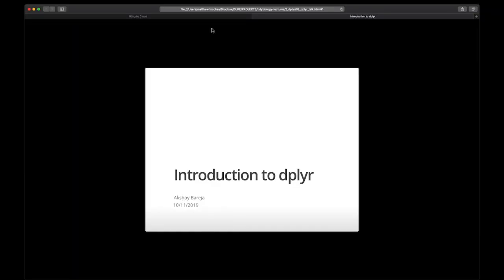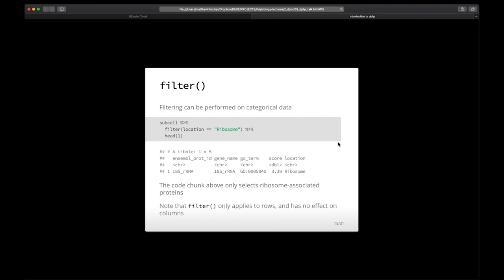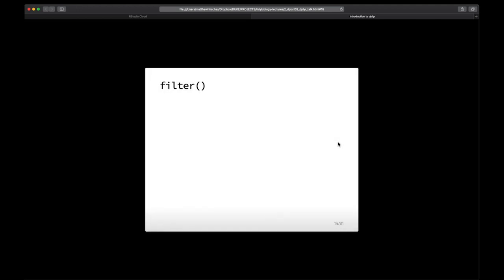Tidybiology: Introduction to Biological Data Science in R - Fall 2019 - Class02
This workshop-style module provides an introduction to the emerging field of Data Science in R, including data analysis and visualization, with a particular focus on its utility for biological insight. Students will be provided with biological datasets, and introduced to R packages and code used to examine data. In the first half of each class, students will be lectured on methods and shown demonstrations; in the second half of each class, students will use tools to analyze real data; laptop computers are required. Methods for filtering, sorting, and transforming data will be discussed along with visualization tools and options. Particular attention will be paid to code interpretation and data provenance methods by learning to generate reproducible data output files. For a final project, students will be given a new dataset to analyze using the tools learned during the course, and will share findings with the class in a short oral presentation. Although specific datasets will be used for analysis in class, this workshop will provide broadly applicable tools to reproducibly analyze and visualize data across the biological sciences.

Class 02 introduces the package dplyr, functions to transform your data, and essential data science skills. At the conclusion of this 1-hour class, viewers will understand one of the key packages in data science and have tools to carry out simple analyses.